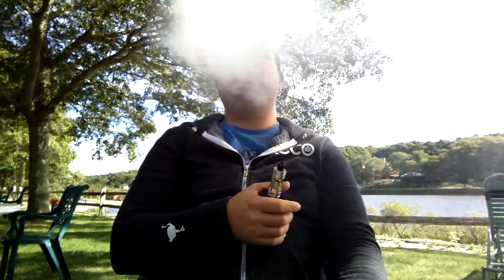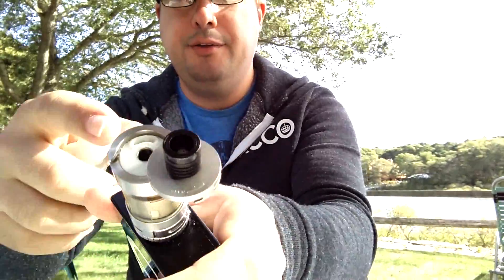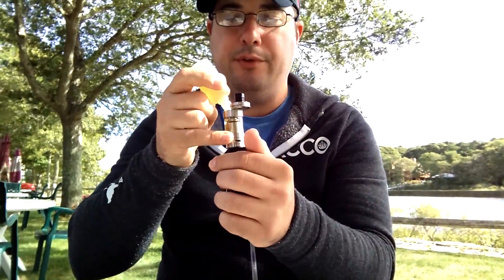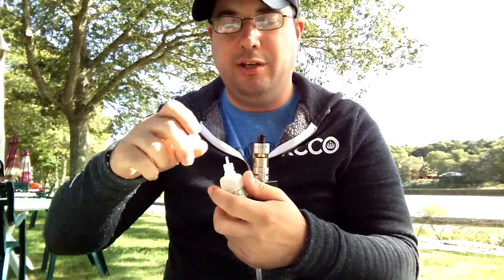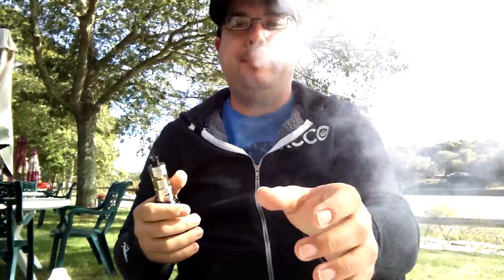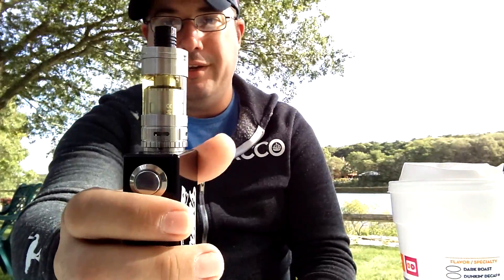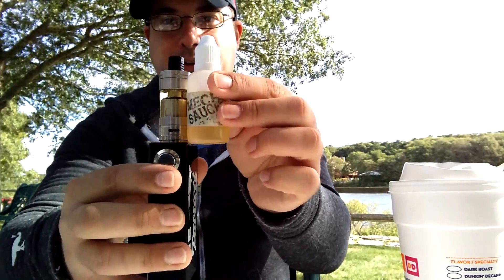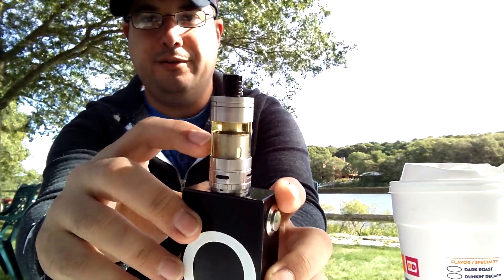TFV4 by Smok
Quickly becoming my favorite.